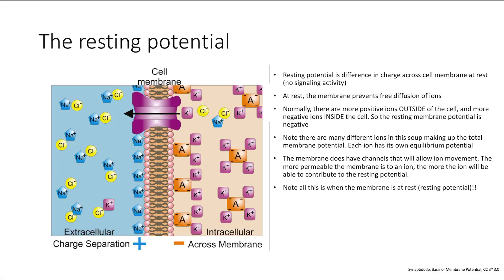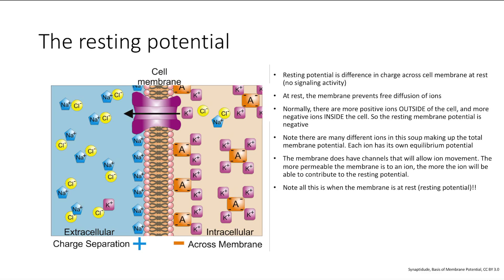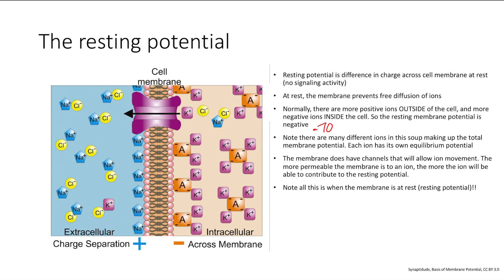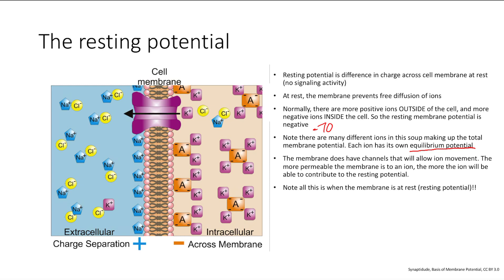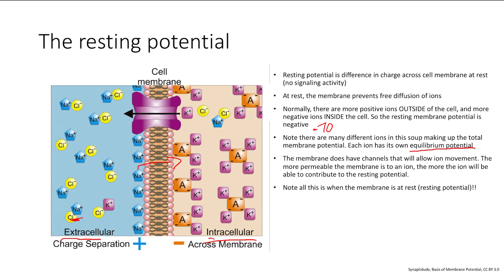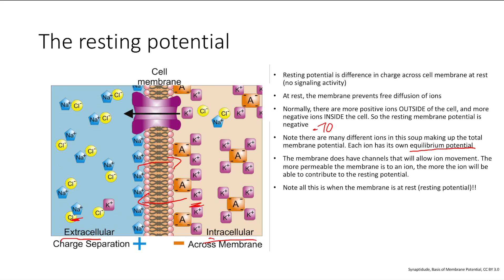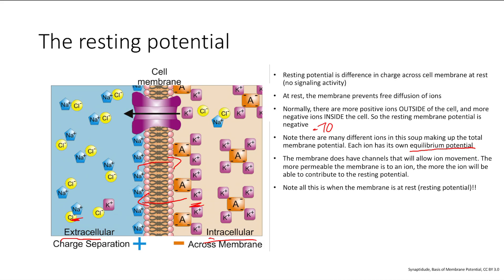The Resting Potential | MSK | Step 1 Simplified